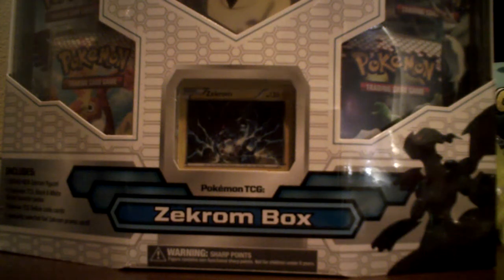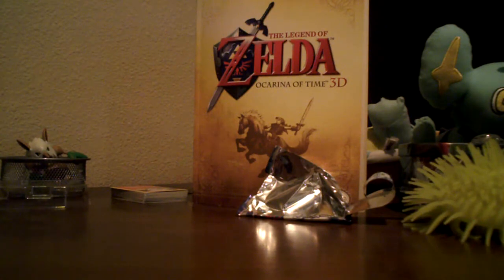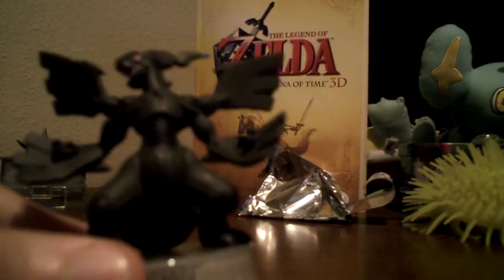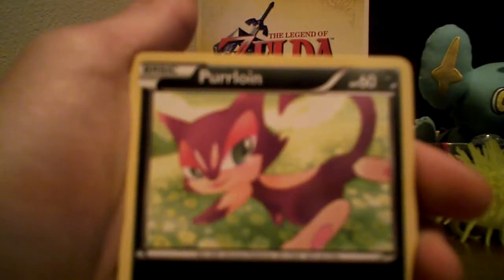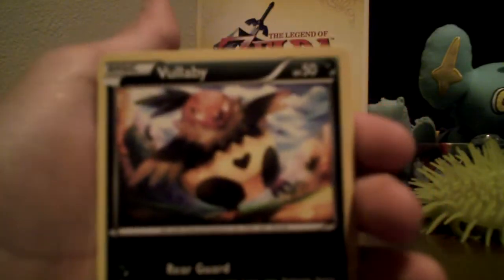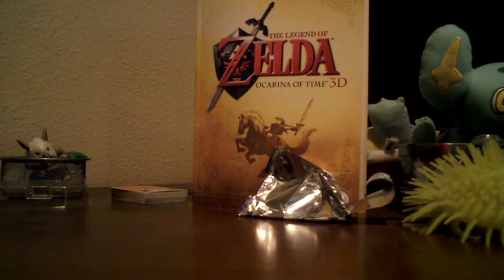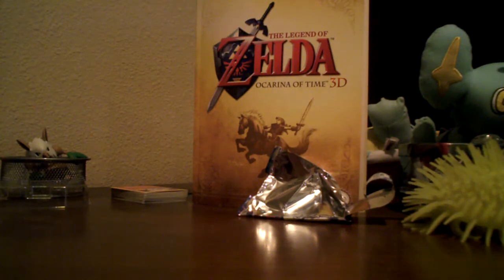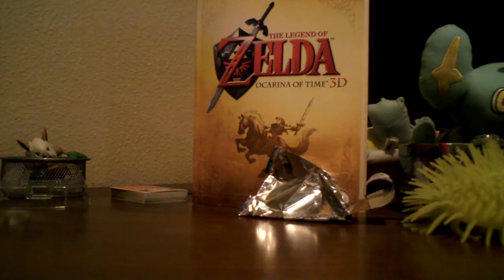Christmas Pokemon TCG Opening Marathon!!! Part 2: Zekrom Box